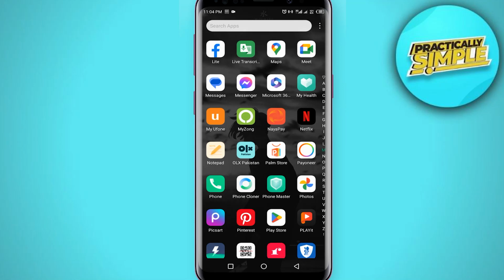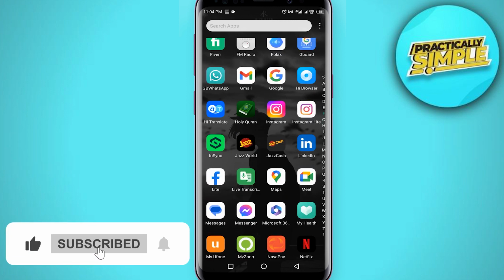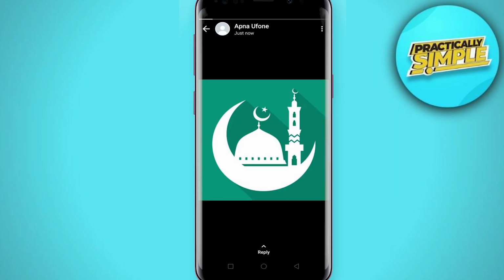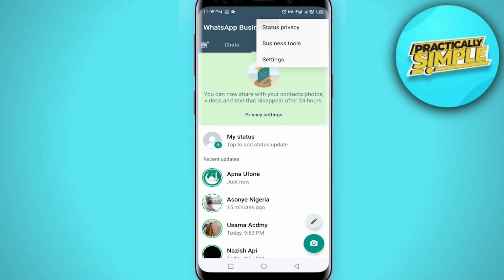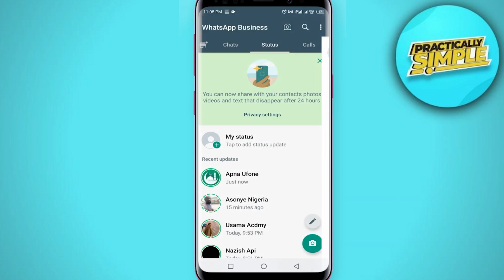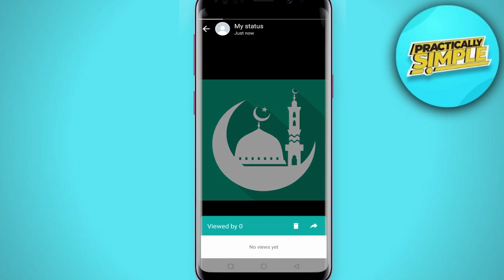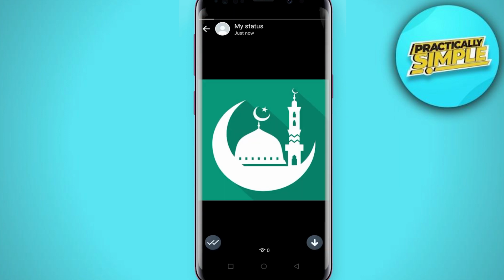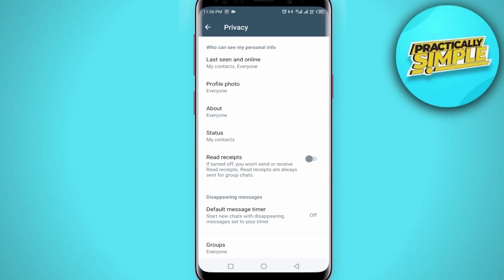How to See Whatsapp Status Without Them Knowing 2023 - See Status Secretly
If you want to Find How to See Whatsapp Status Without Them Knowing but don't know how to do it, then this tutorial is for you!

In this tutorial, I'm going to show you How to See Whatsapp Status Without Them Knowing.